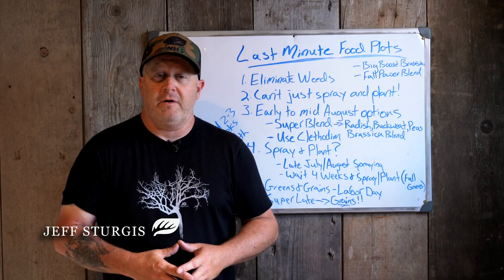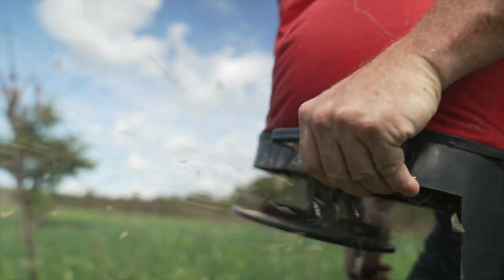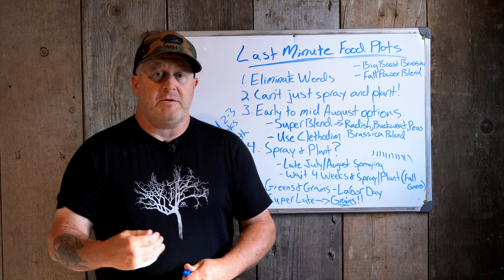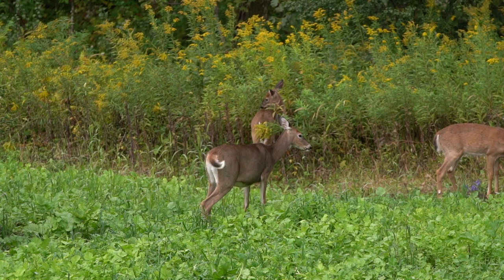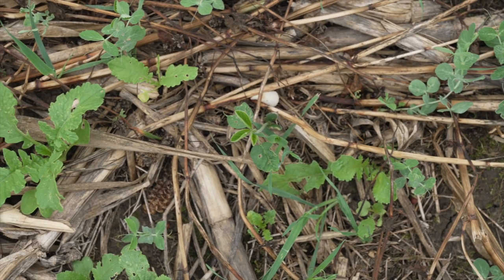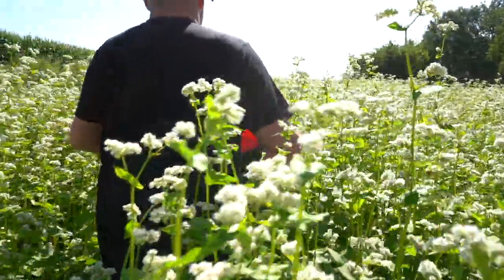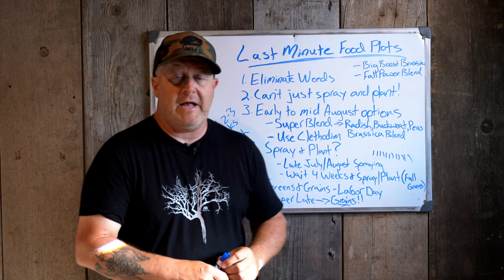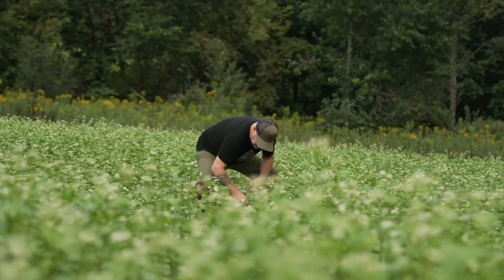Last Minute Food Plots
Can last minute food plots ever be planted too late? Your Fall food plots have a window to plant in, but the window to plant too late is likely a whole lot later than you may think. Here are several food plot planting options that you can choose from to still grow great food plots, even if you are a little behind this planting season.

*Our new seed blends and HATS are available NOW! for more details. We are so excited to officially introduce to you, WHS Wildlife Blends! New seed orders for our Big Boost Brassica and Fall Power Greens (grest for new food plots and old!) will ship to you by 7/22, which is just in time for the August planting season.

*To learn how to consistently create the best food plots in the neighborhood, check out my collection of deer hunting and habitat web classes:

*Make sure that you are practicing my highly proven weather based hunt predictions when you head out to hunt! Check out HuntCast, at: